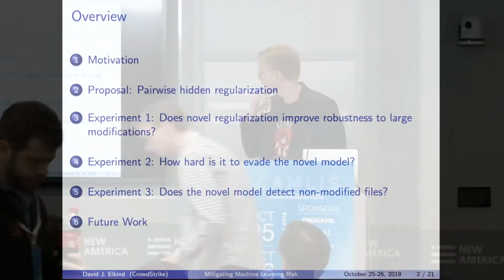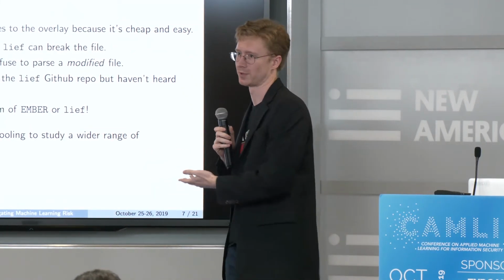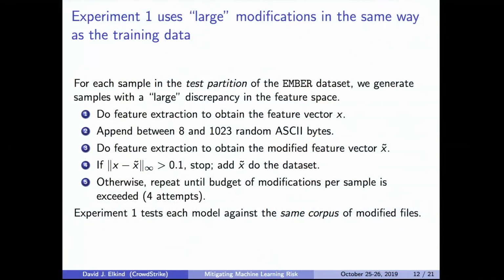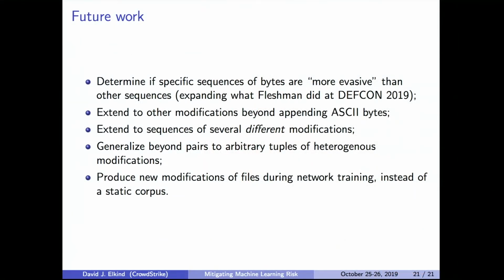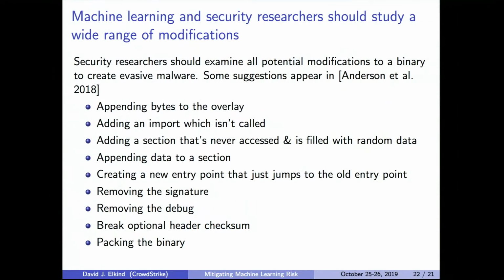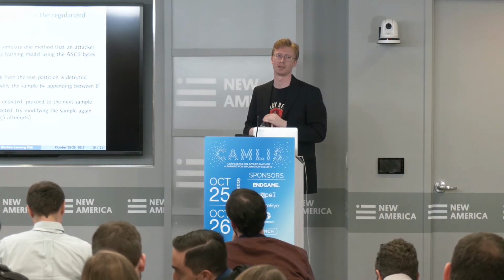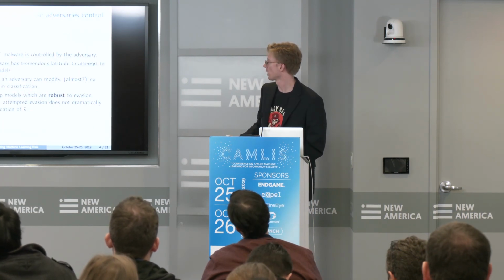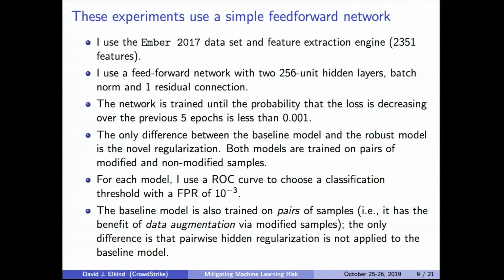Mitigating Adversarial Attacks against Machine Learning for Static Analysis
CAMLIS 2019, David Elkind